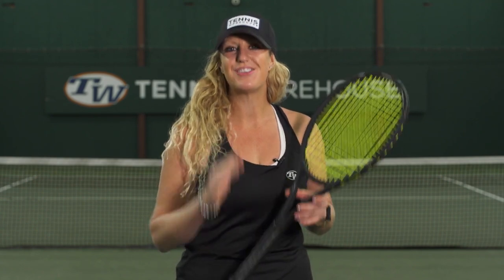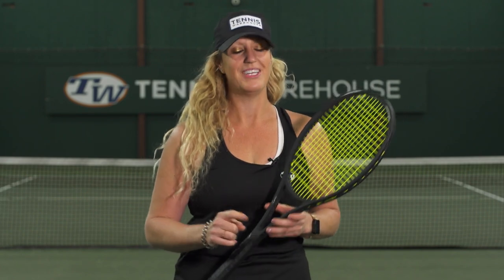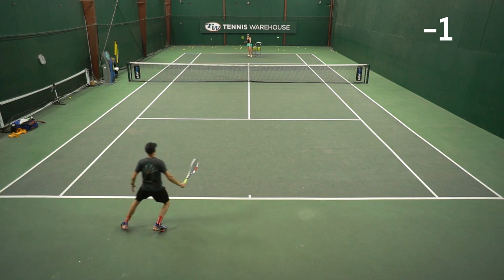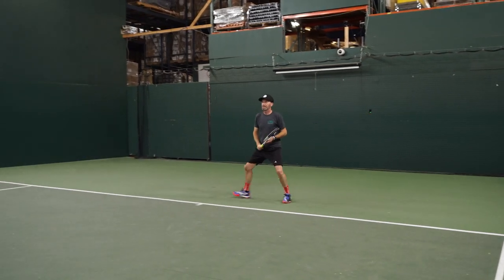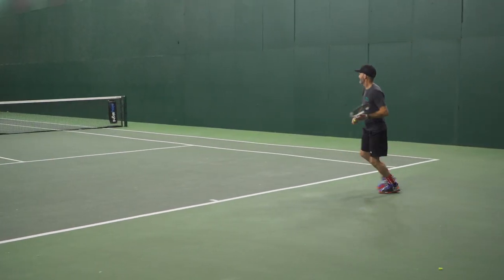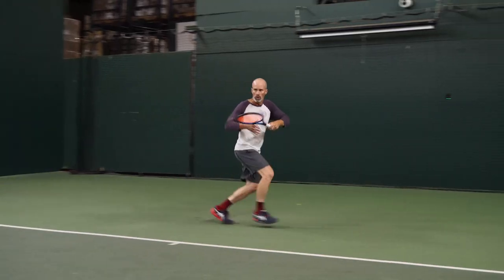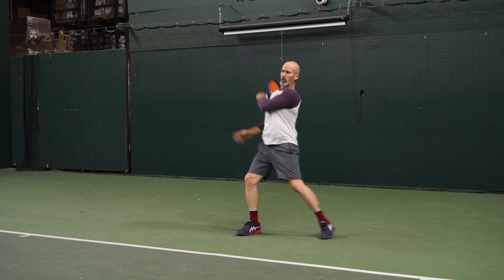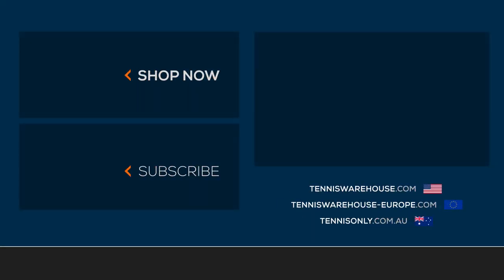Improve your Tennis: Ten (or 20...or 50!) at the Baseline - our favorite Robert Lansdorp Drills! 💥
Ten at the baseline. Sounds simple. Try one of our favorite drills to work on your endurance, consistency and mental side! One of the many amazing drills from coaching great, Robert Lansdorp, try this drill out and let us know how it goes!
Questions, comments?! Let us know below!